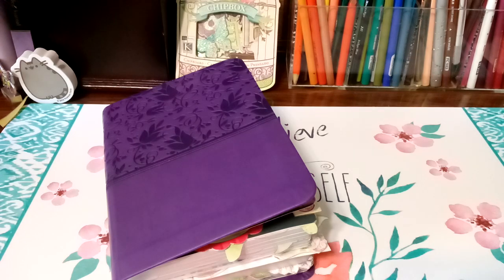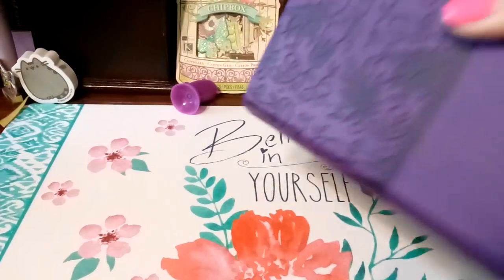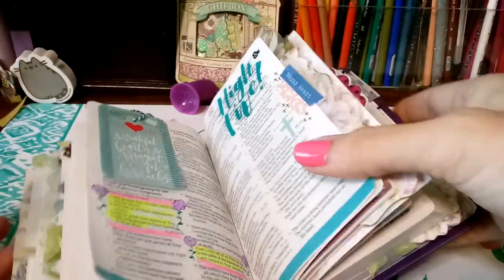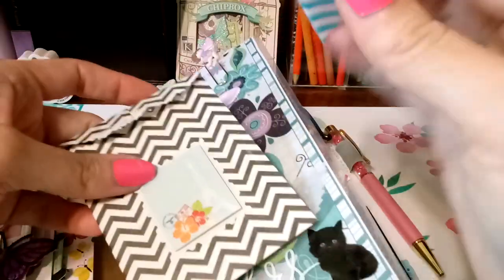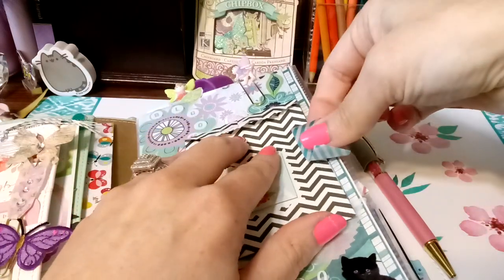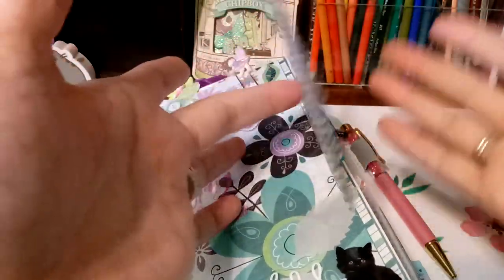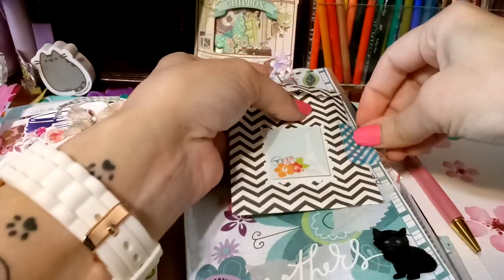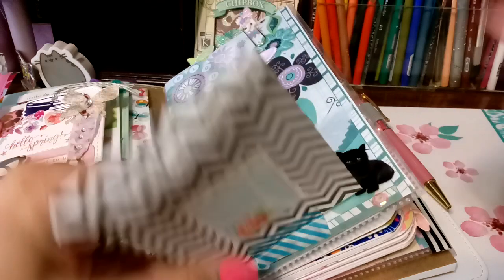How I "apply" my tip-in into my bible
Sisters Creative Journey Through The Word With Cat Woods-